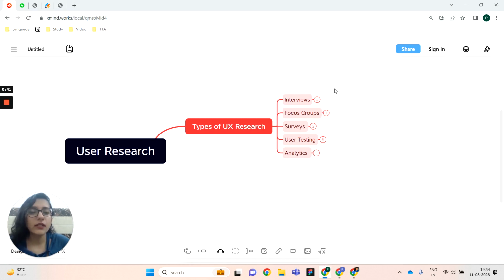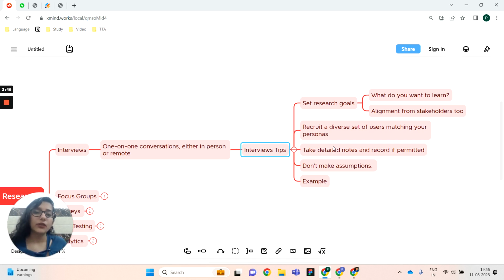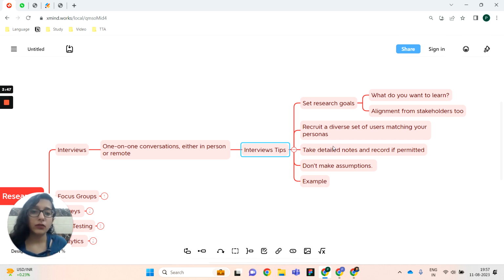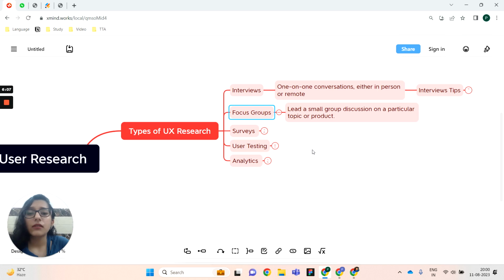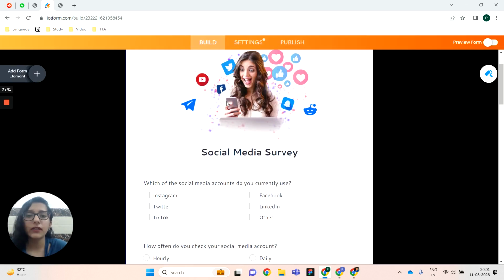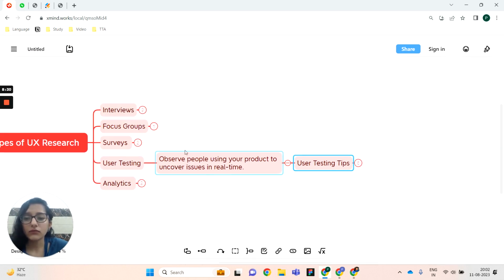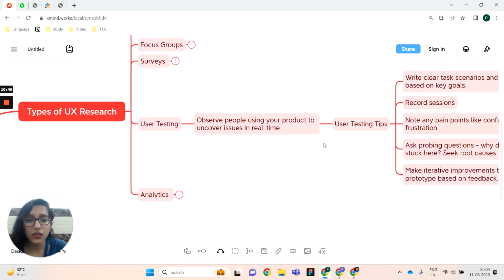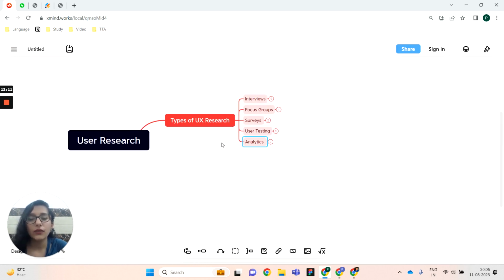5 Essential UX Research Methods Explained (With Tips!)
Want to learn the top UX research methods to understand your users?🧐

In this video, I explain the 5 key types of UX research including:
✅Interviews
✅Group Discussion
✅Surveys
✅User Testing
✅Analytics

I provide tips to conduct effective user interviews and user testing.

Understanding your users through robust research is critical before designing products and features. I provide an overview of both qualitative (interviews) and quantitative (surveys, analytics) UX research methods. Conducting research is an iterative process - continuously gather insights to validate design decisions. Level up your UX research skills!

Chapters:
👉Intro
👉What is UX Research?
👉Types of UX Research Methods
👉User Interviews (Tips)
👉User Testing (Tips)